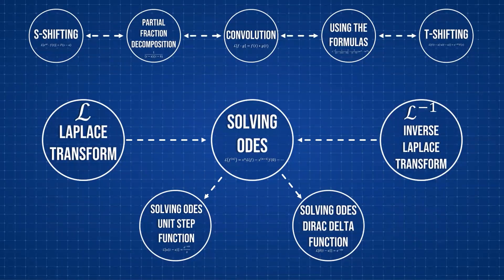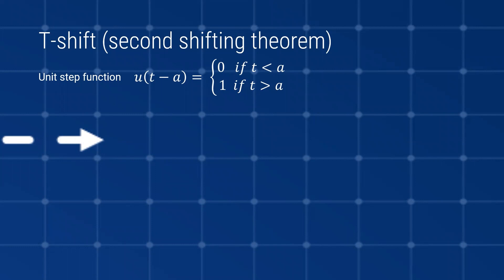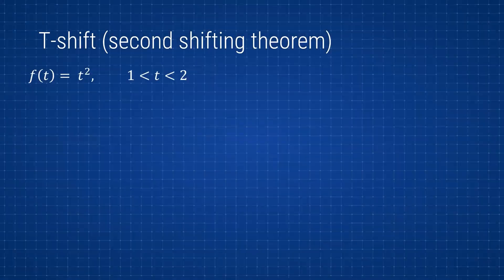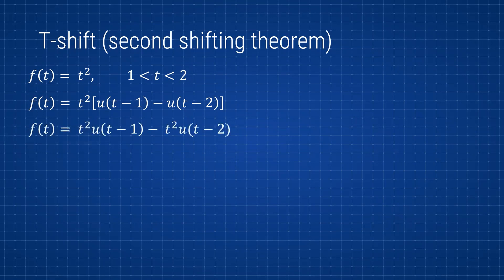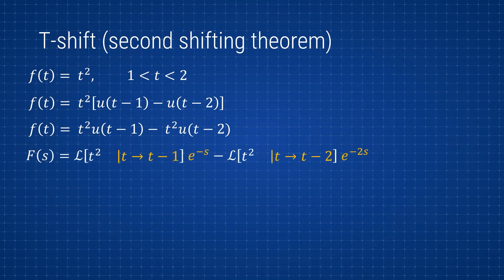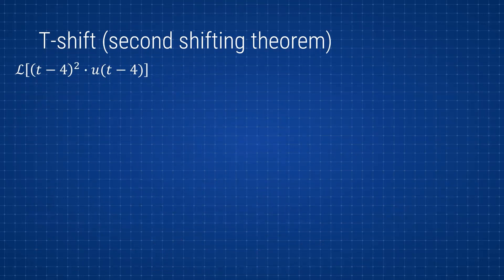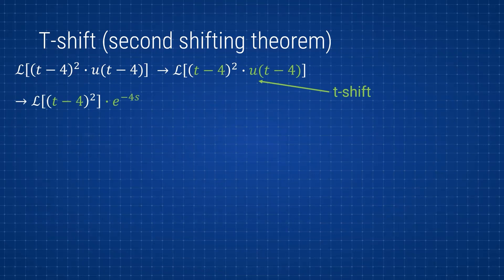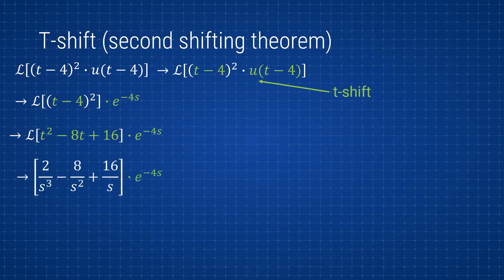T-Shifting (Laplace Transform)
In this video we cover how the t-shifting is applied when doing a Laplace Transform.

00:00 - Intro
03:23 - Example 1
06:03 - Example 2
07:12 - Example 3
08:55 - Example 4